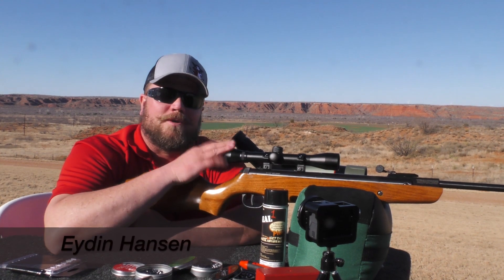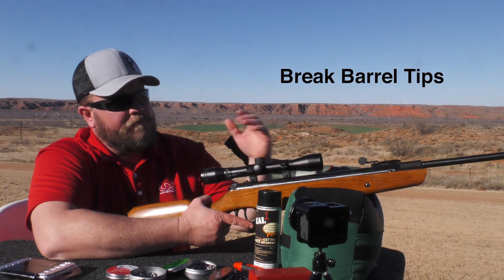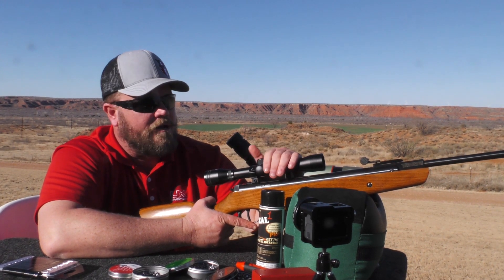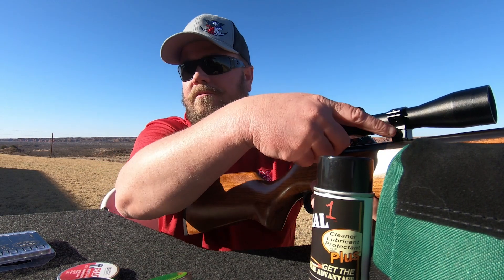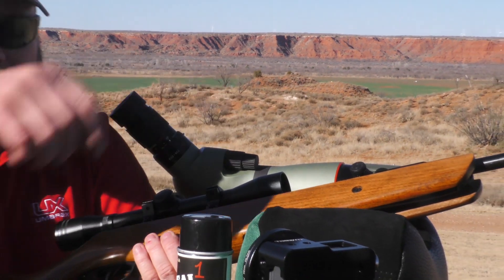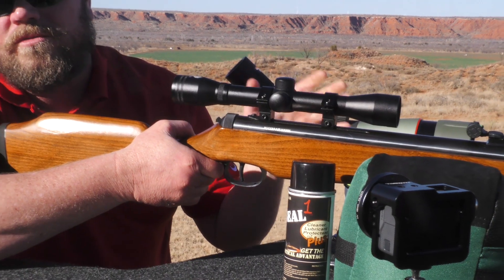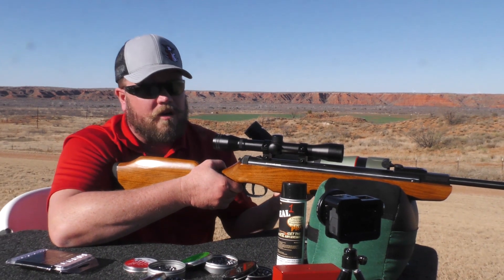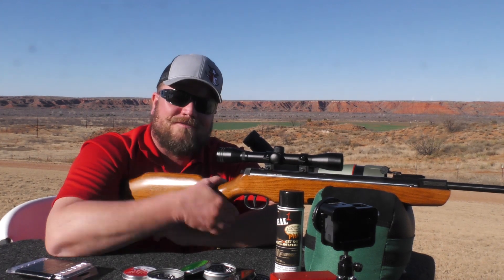Break Barrel Spring Piston Pellet Rifle Maintenance Tip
Keep those screws tight on your break barrels. Whether you're shooting pellets out of a Ruger Air Hawk, Umarex Octane, or a German made RWS Model 34 or 3400 you need to make sure those screws are tight before each shooting session or small game hunt. Loose screws can change your pellet rifle's point of impact due to a change in vibration and alignment. It's good practice to check those screws periodically as you shoot. Learn your rifle. Know how tight it likes the screws and where and how tightly, or loosely,  your rifle likes to be held for best accuracy.

Tip from Eydin Hansen, the TX Hog Dude and Umarex Airguns.